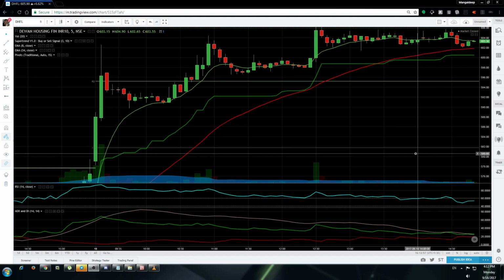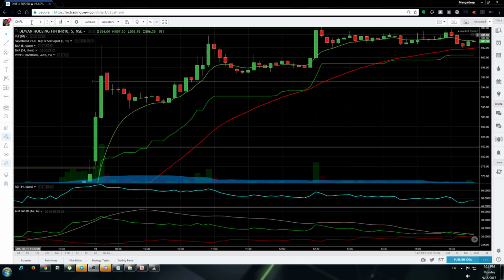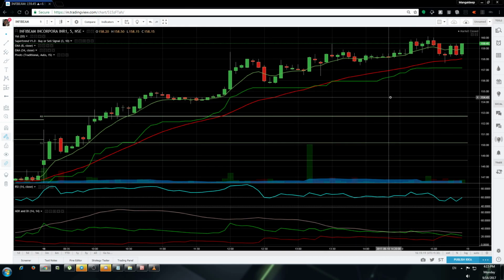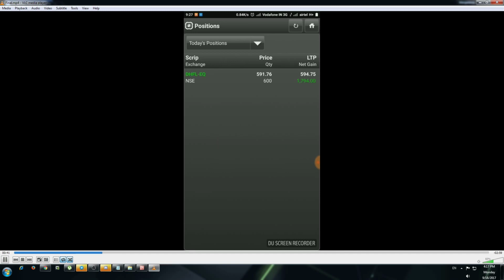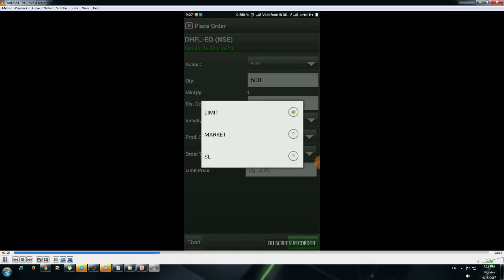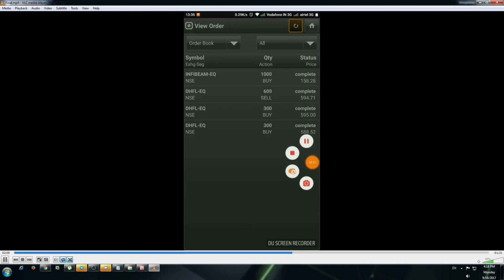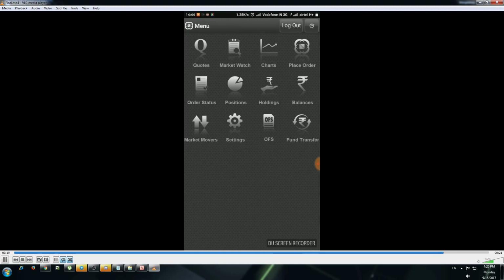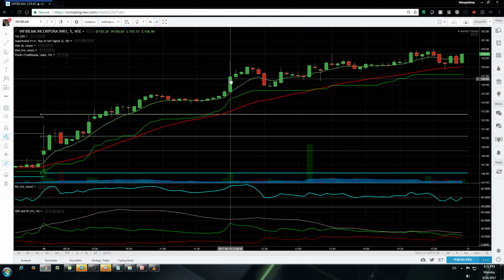47.72% Profit LIVE TRADING : DHFL & INFIBEAM